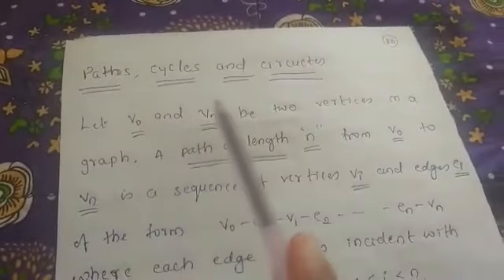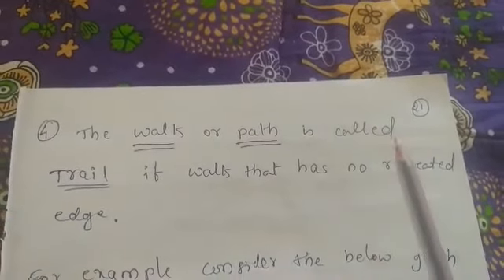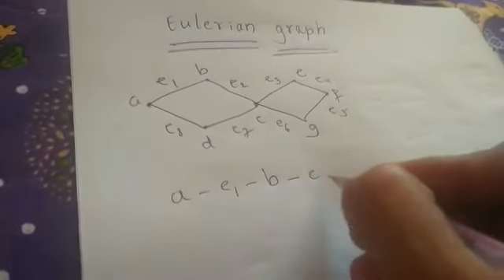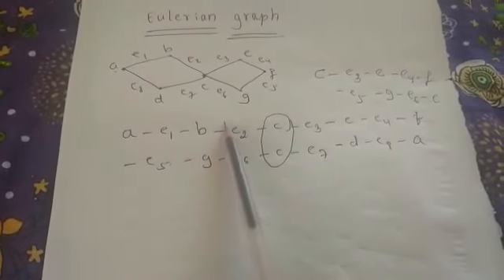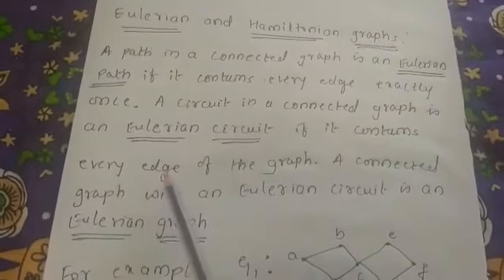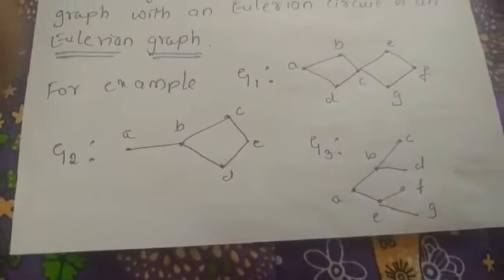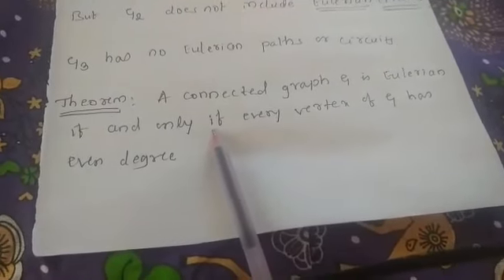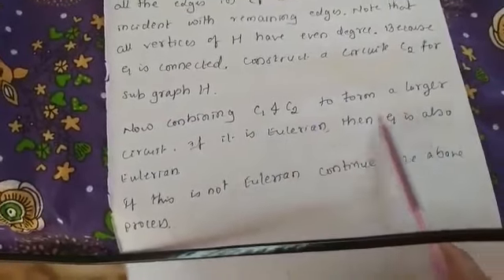IV Sem (Dip) CS/IS Lecture 4 18MATCS41 By Dr. S.R. Kirsur